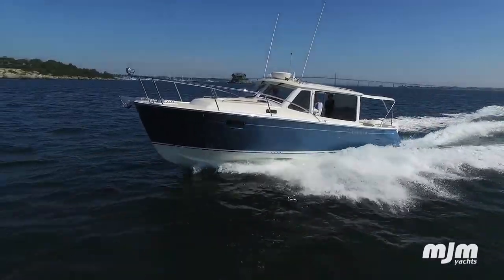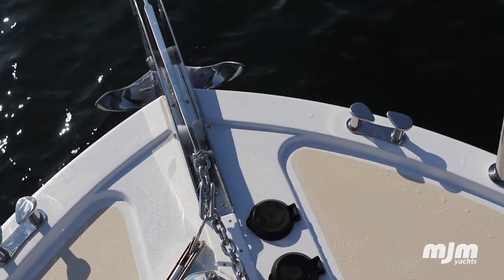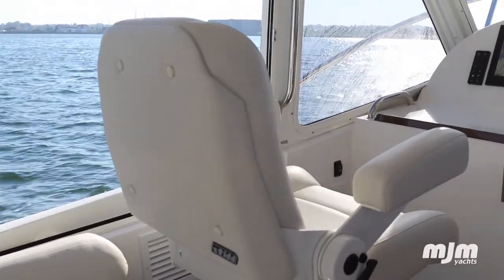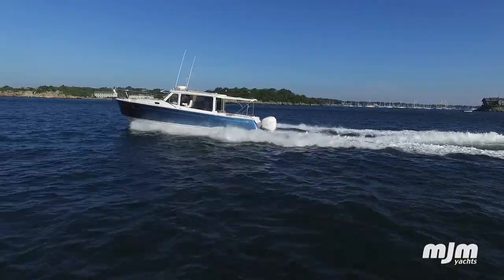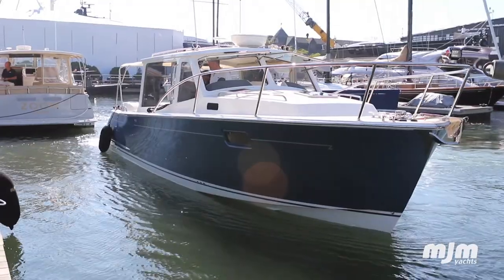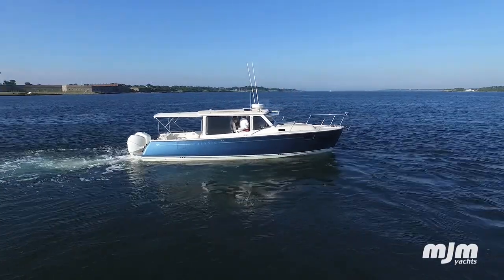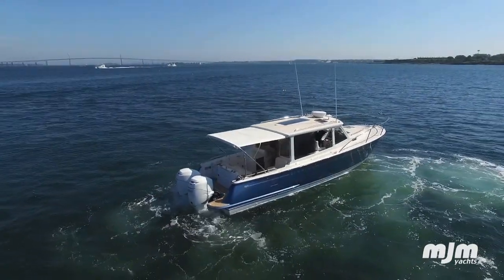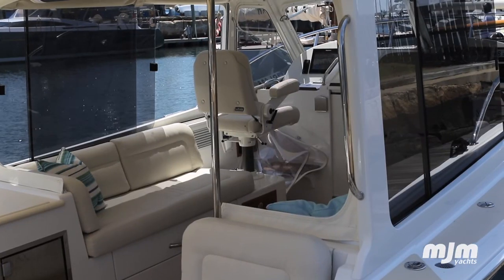MJM 35z Owner Review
A conversation with owner Mark Rollins about his first sea trial experience driving the all new MJM 35z.